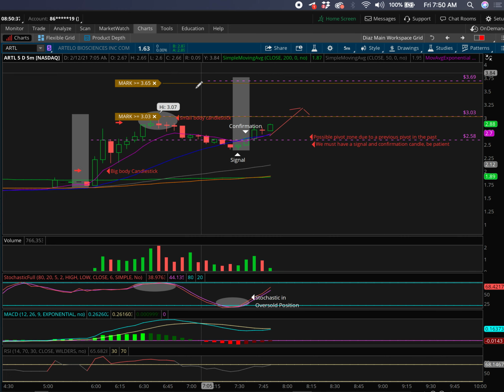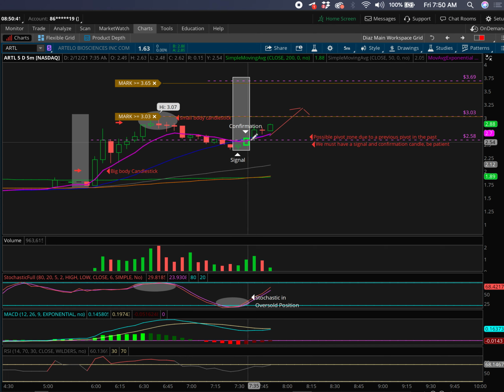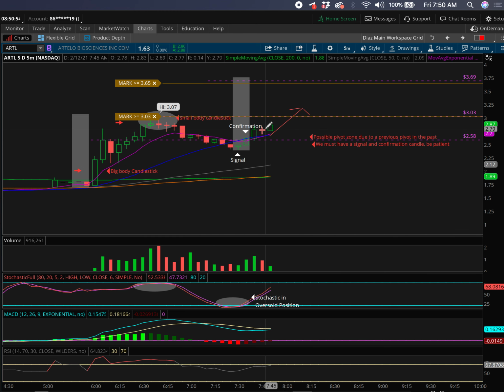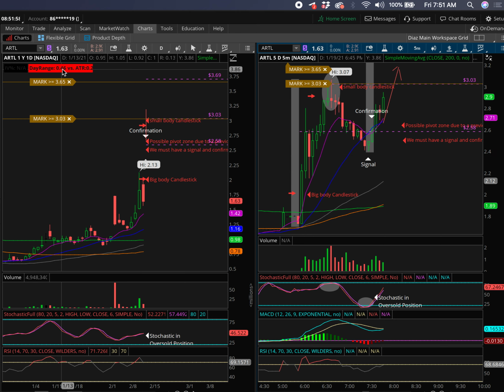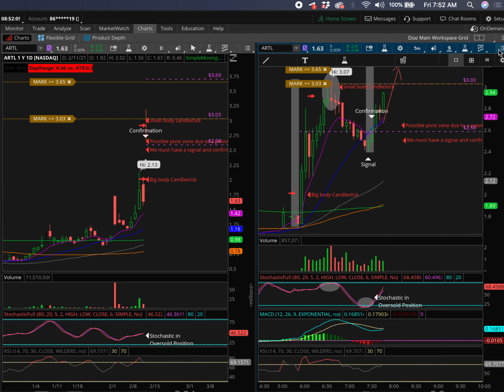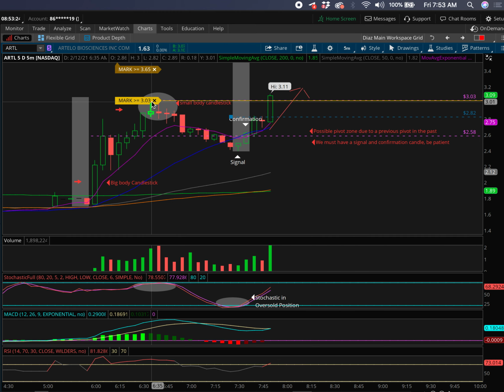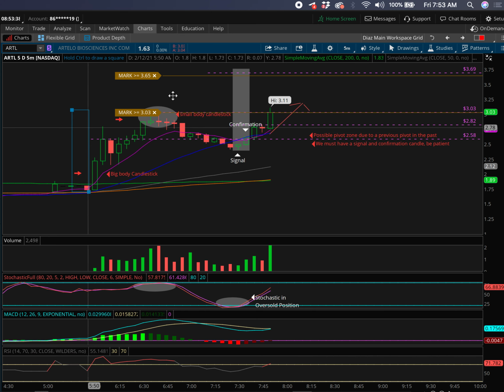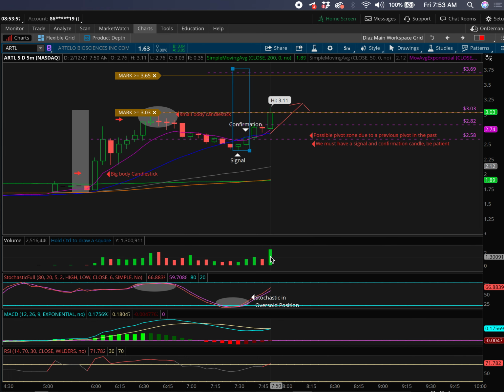ATRL Video 3 Stop Loss examination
In this video, we go over justifications for a day trad in $ARTL. We also set some realistic price targets based on symmetrical movements. For more info on our Hot List picks and high volume day trade alerts, Please or follow us @learn2stock on all social media platforms.